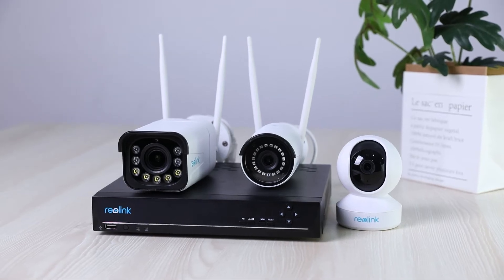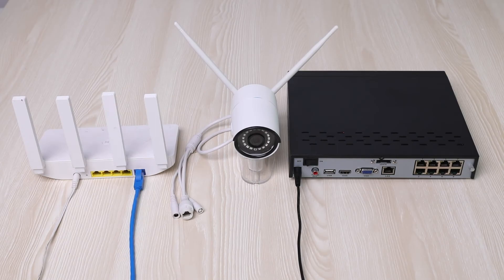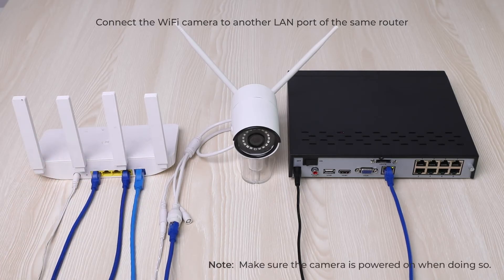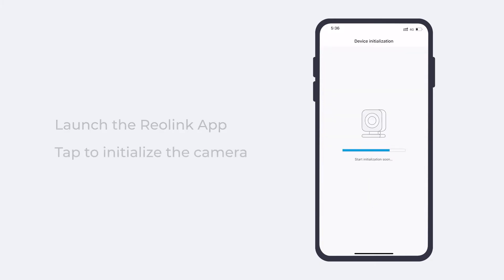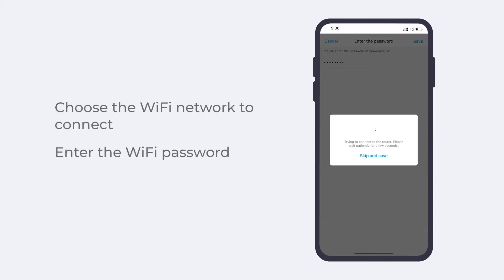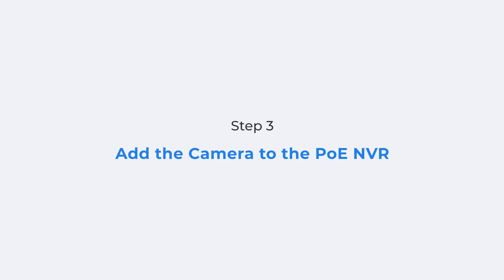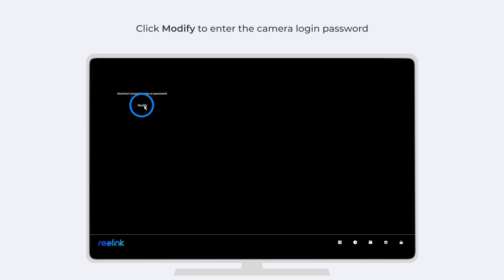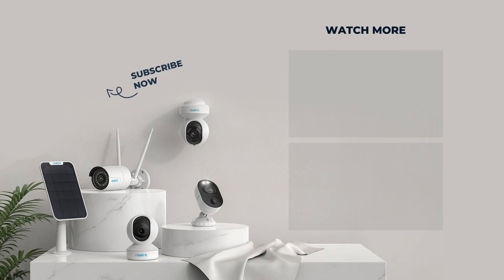How to Connect Reolink Wireless Camera to PoE NVR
This video is showing you how to connect Reolink wireless security cameras to PoE NVR with 3 quite easy steps. Follow this video to make your WiFi IP camera work seamlessly with your PoE NVR. Please note that the Reolink battery-powered cameras working on WiFi cannot connect to your PoE NVR.

00:00  Intro

00:16  Step 1. Connect the WiFi camera to the same LAN as the PoE NVR
00:42  Step 2. Connect the WiFi camera to the WiFi of the router
01:38  Step 3. Add the WiFi camera to the PoE NVR